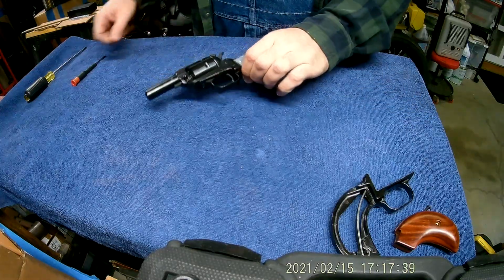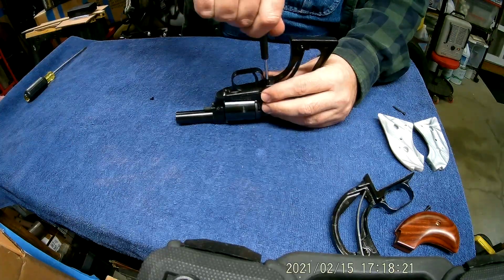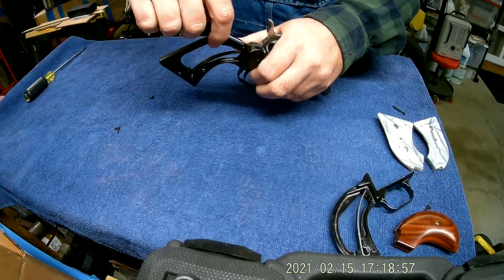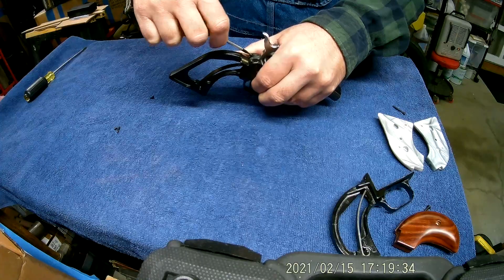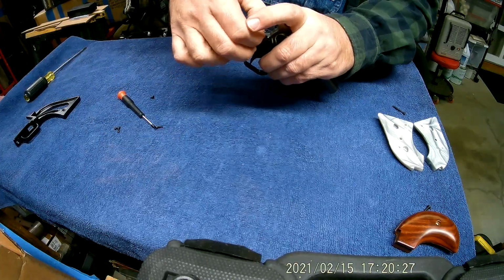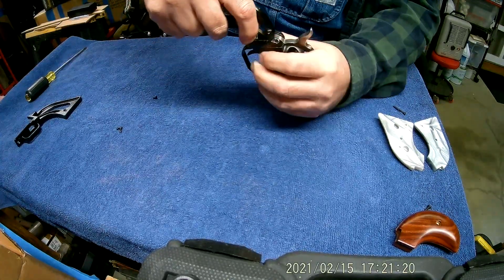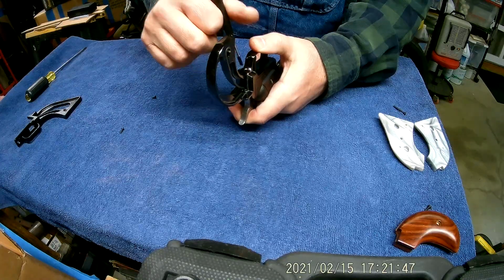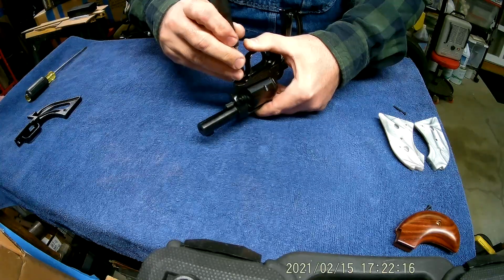How to convert Barkeep to Birdshead grips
Not meaning to beat a dead horse as I already did a short video on the converted Barkeep but I had some requests to show the process.  Before any safety sally types scold me in the comments for not clearing first before working, I did it off camera beforehand as I was fitting a new holster I made and simply forgot to show it.